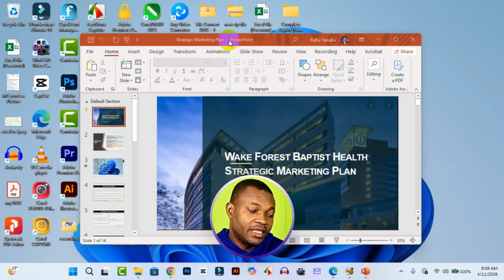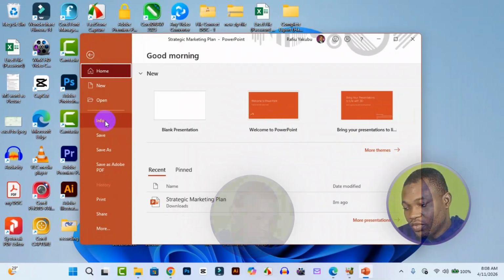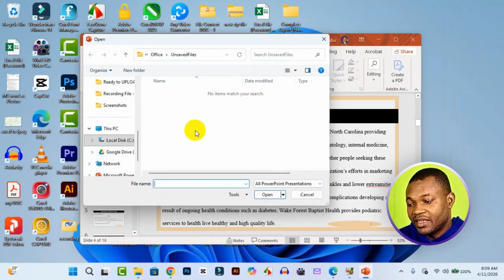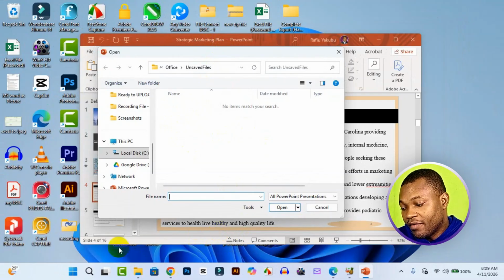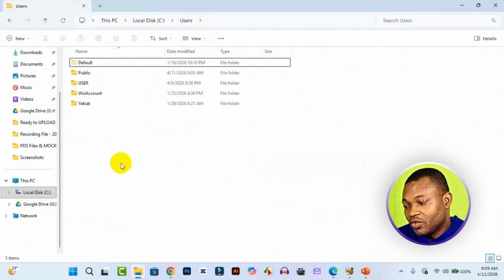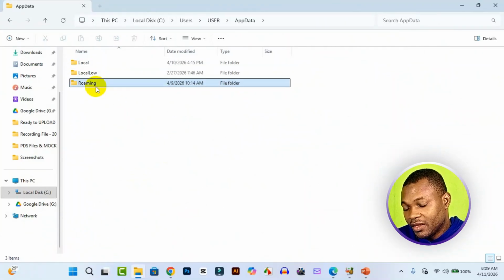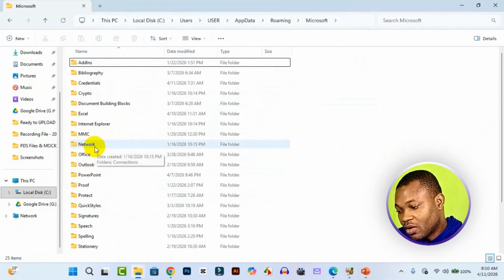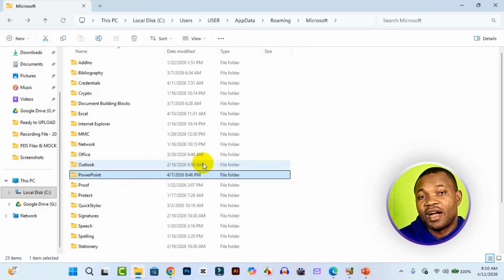Recover Unsaved PowerPoint Files – Easy Method